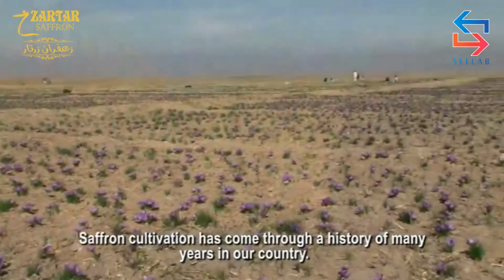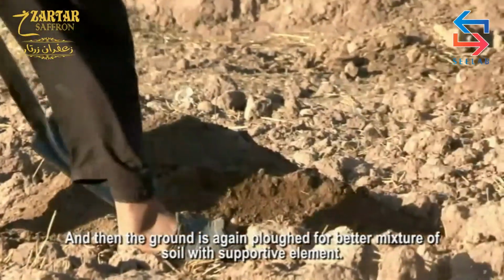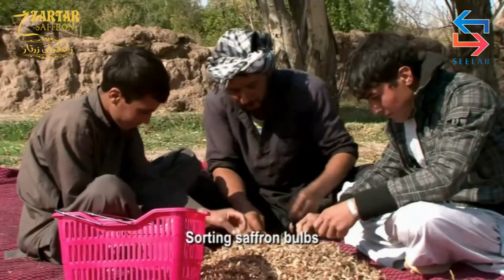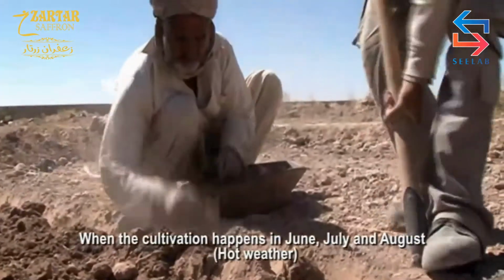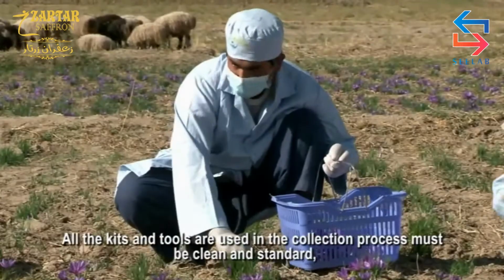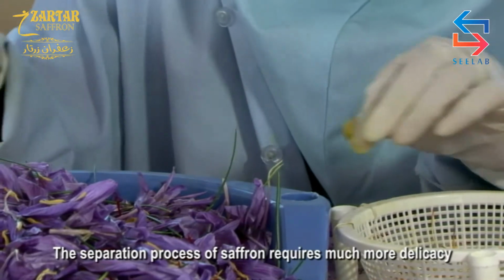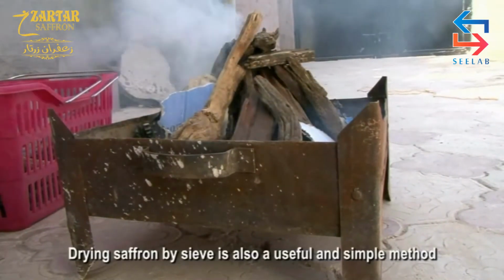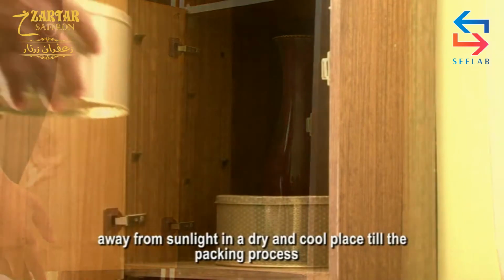Educational Film on Zartar Saffron Cultivation and Processing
This video shows the cultivation, irrigation and processing of Zartar Saffron